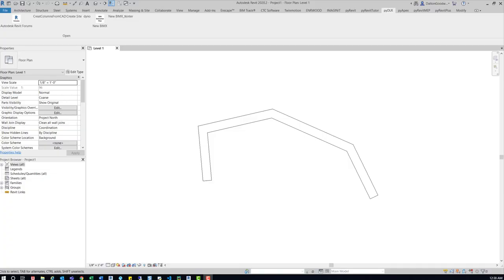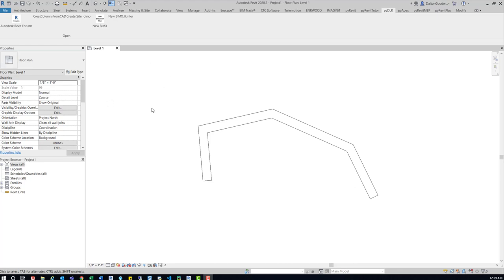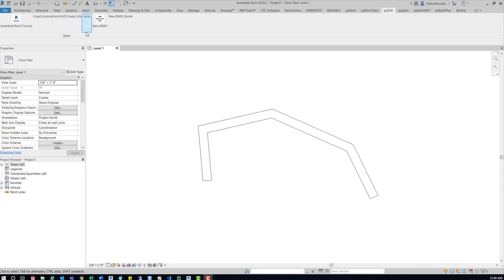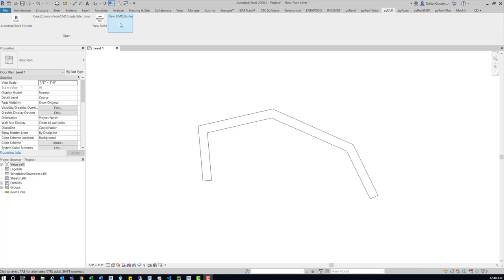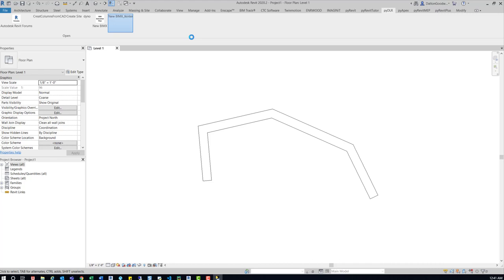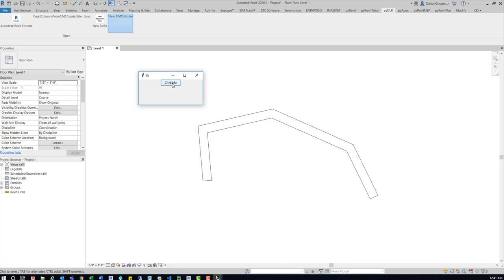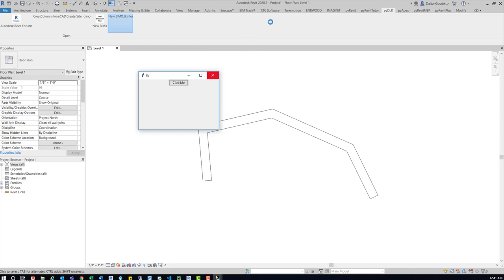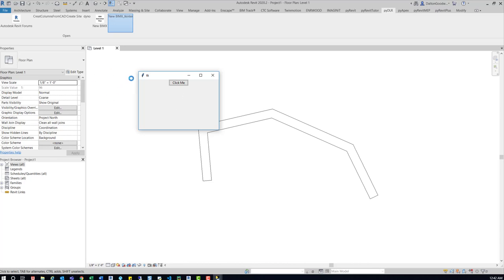Revit | BIMx Add-in Part 1 | Data Automation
Resources